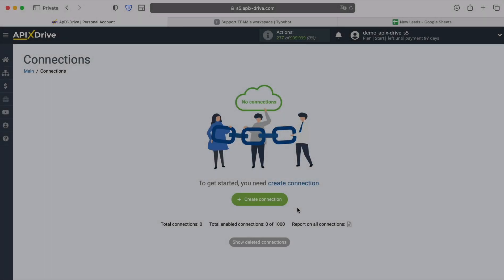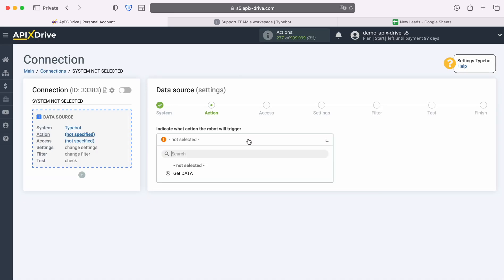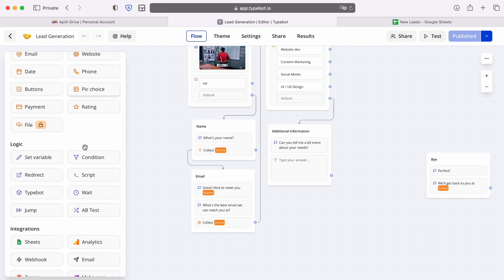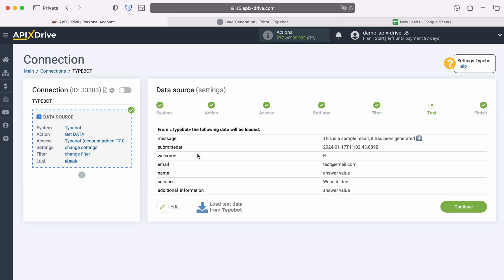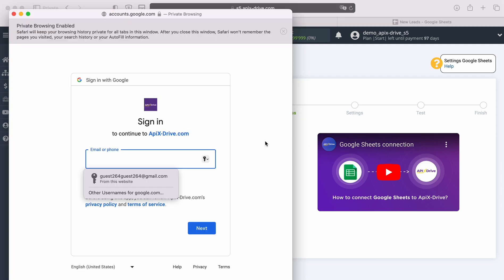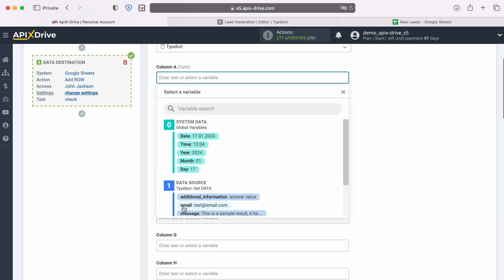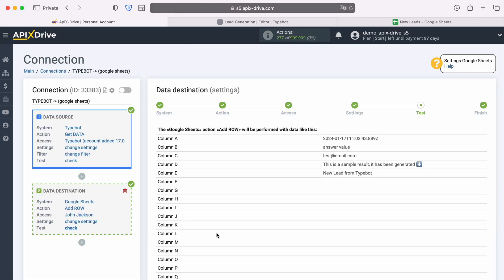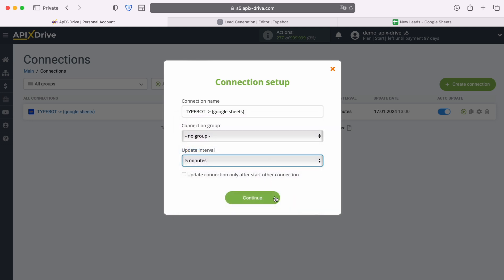Typebot and Google Sheets Integration | How to Get data from Typebot to Google Sheets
How to Get data from Typebot to Google Sheets ? Integrate Typebot and Google Sheets with ApiX-Drive

In this video tutorial, we will learn:
✓ How to connect Typebot and Google Sheets
✓ How to Add ROW from Typebot to Google Sheets

【Video Navigation】
0:00 - Introduction
0:29 - Setting up Typebot as a Data Source
2:15 - Setting up Google Sheets  as a Data Receiver
4:23 - Setting up auto-update

➤  Steps to connect Typebot and Google Sheets
1. Link your Typebot and Google Sheets  account with ApiX-Drive
2. Select Typebot as your data source App and 'Get data' as your action
3. Select Google Sheets  as your data receiver App and 'Add ROW' as your action
4. Map Typebot fields to relevant fields in Google Sheets
5. Turn your integration on auto update.